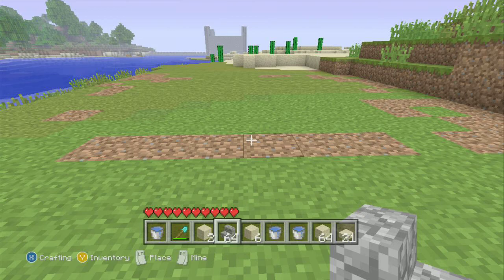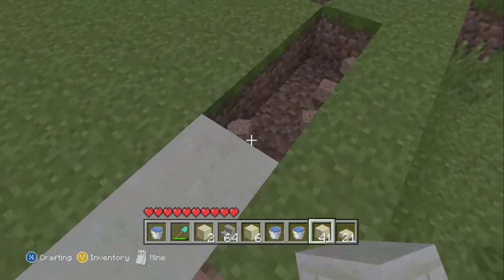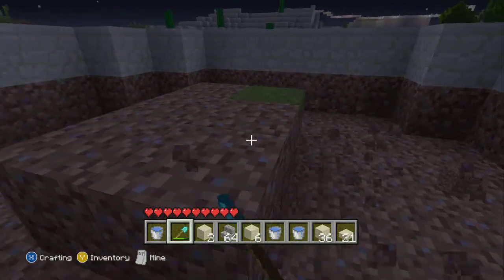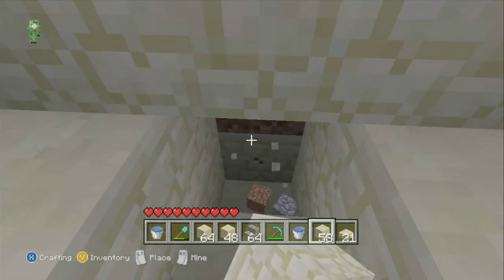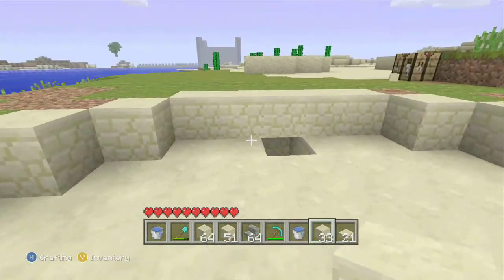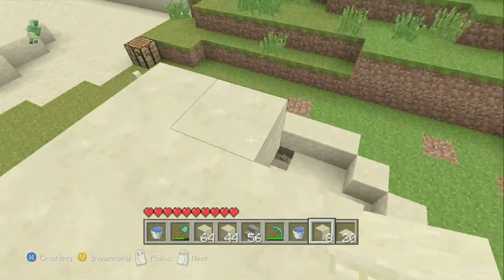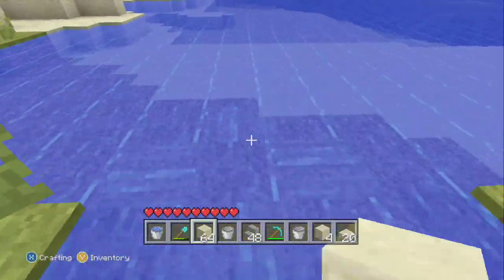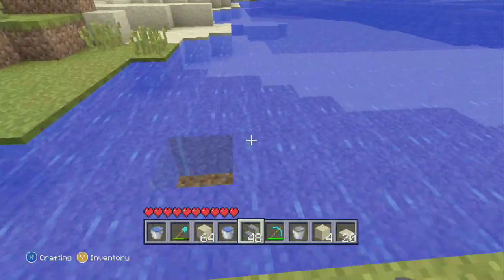Xbox 360 Minecraft Tutorial- Sand Stone Water Fountain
This water fountain can be made with cobblestone, and smoothstone as well!
Like for the HD PVR?
Comment on what to do for future videos!?